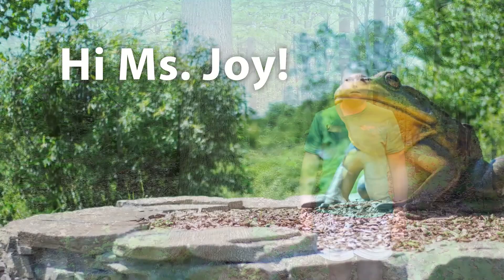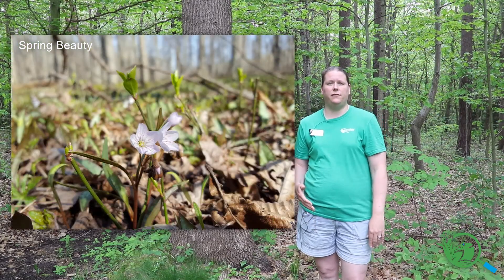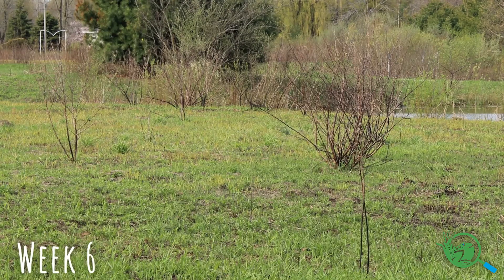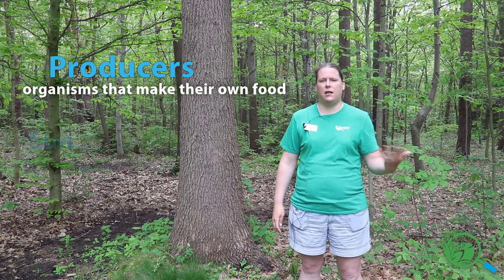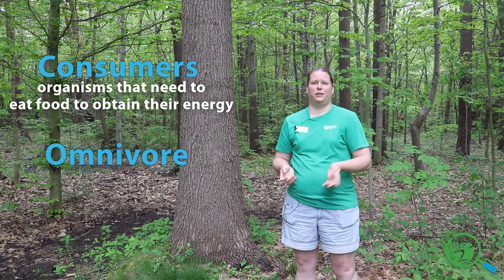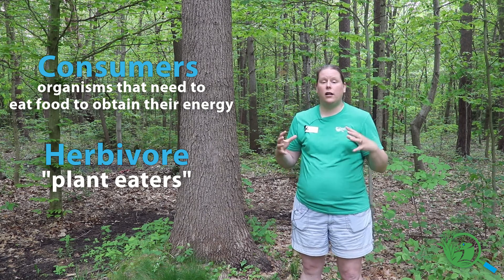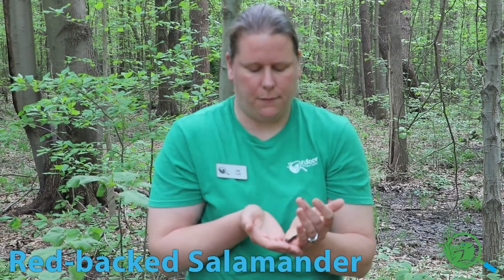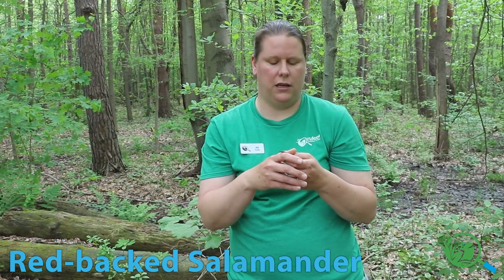Forest Ecology Virtual Field Trip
Explore a deciduous forest with a naturalist from the ODC Network. Learn about the levels of the forest and the different plants and animals that call the forest home.